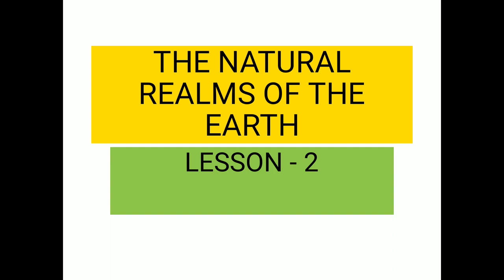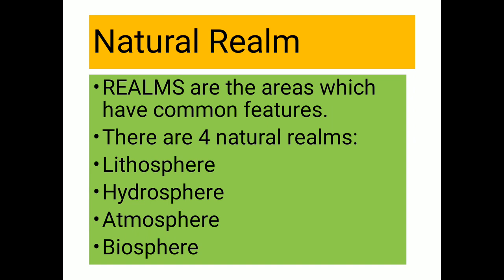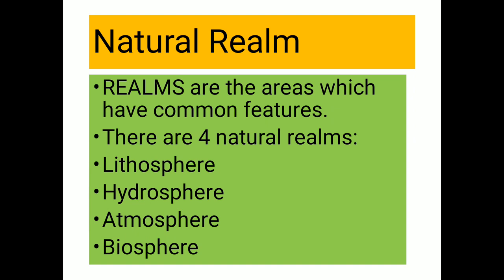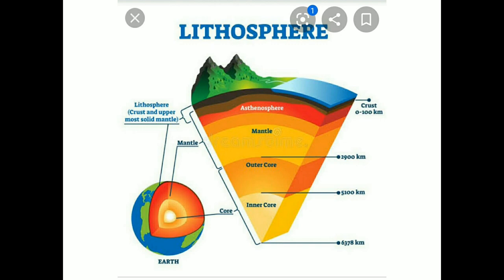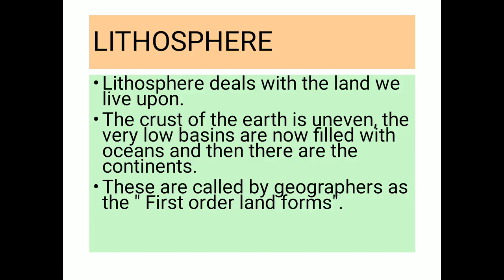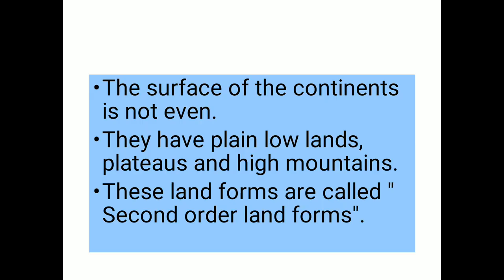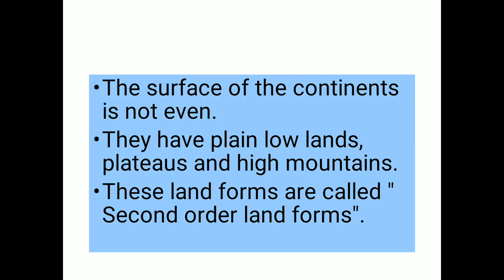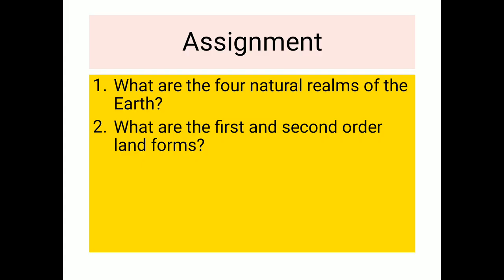30-07-2020 - 9th STD Lesson 2, Part-01